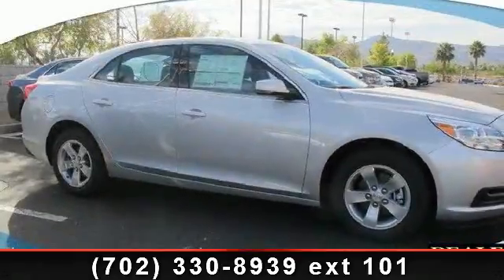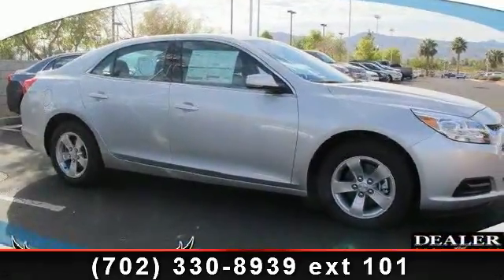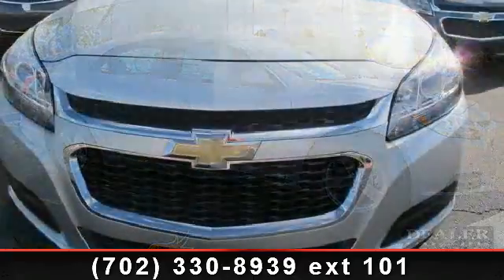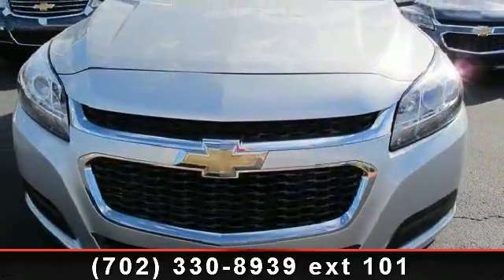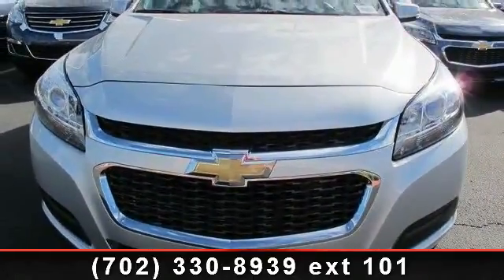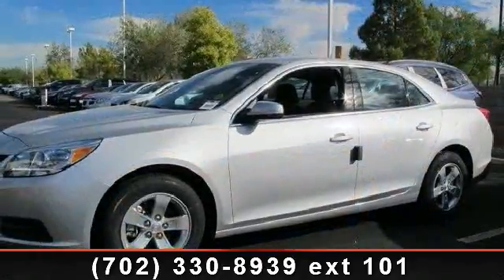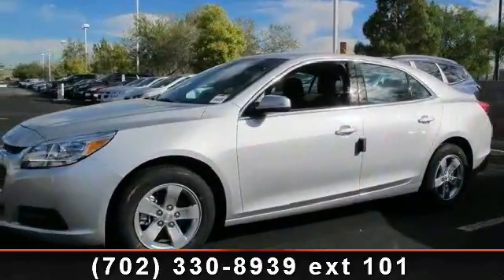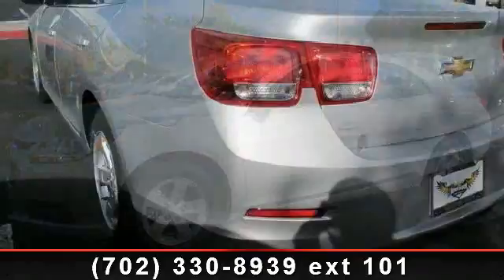2014 Chevrolet Malibu - Henderson Chevrolet - Henderson, NV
Presenting the 2014 Chevrolet Malibu Lt. If you are looking for an automobile with great features, look no further. This vehicle comes with a reliable 4 cylinder engine, connected to a smooth shifting automatic transmission.. Enjoy these notable features: Power Mirror(s), Navigation from Telematics, Power Windows, Security System, Floor Mats, Passenger Illuminated Visor Mirror, and Aluminum Wheels. This vehicle shows low mileage and has a smooth ride. Let us put you in the drivers seat today. Call or click to contact our dealership..